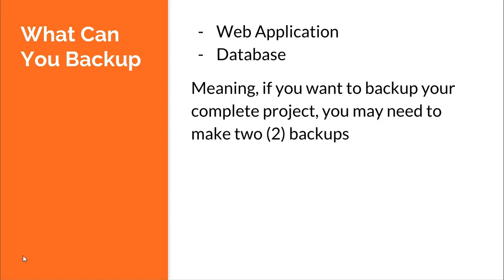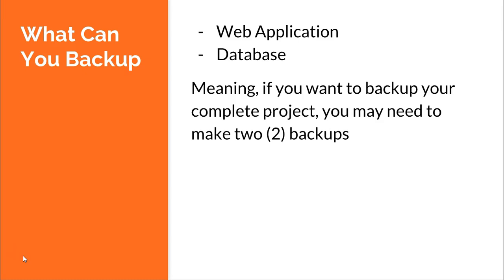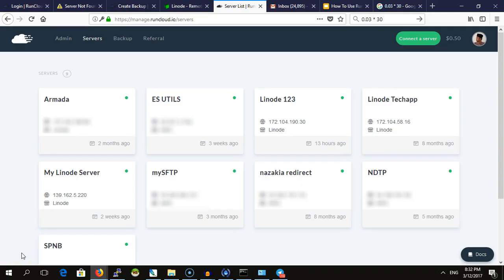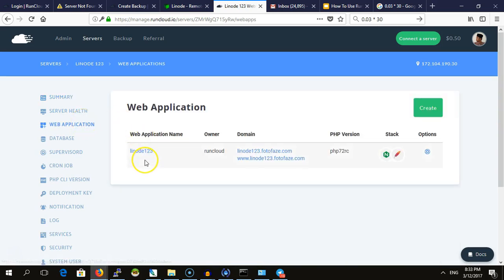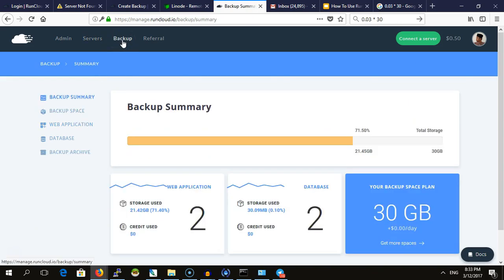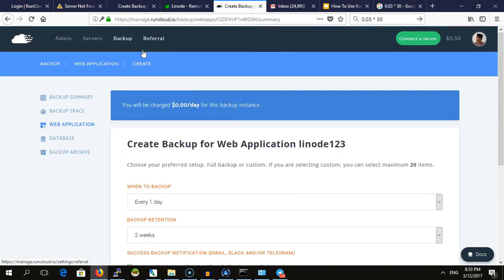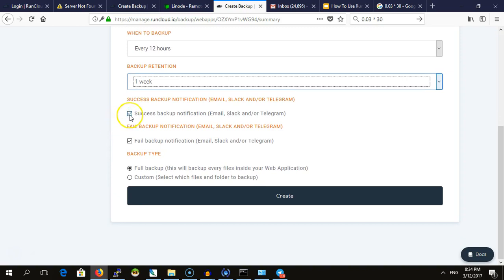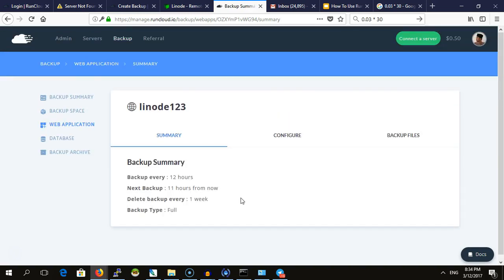How to use RunCloud.io Backup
Here I talk about doing backups with RunCloud.io Backups. RunCloud.io is a server management tool for your servers on Digital Ocean, Linode, Vultr and any other cloud hosting providers.

Via RunCloud.io, it is easy to backup and restore with just some clicks on the computer. You can backup the files and database separately. And you can restore them into a different server that you manage via RunCloud. You can also download them if you need to and restore them elsewhere.